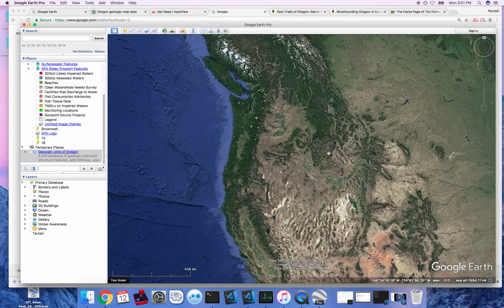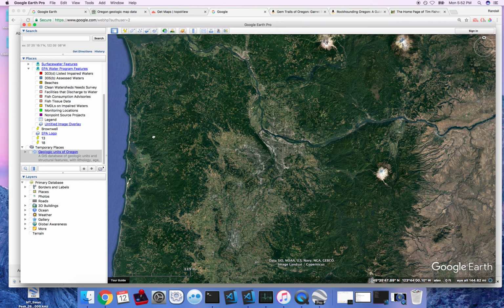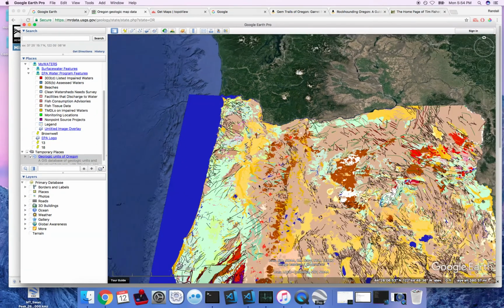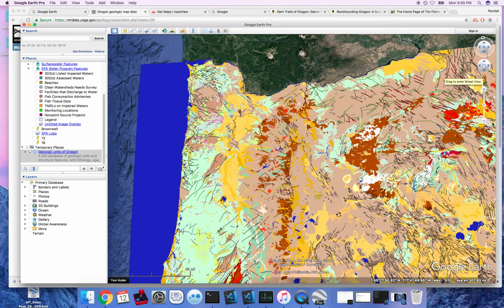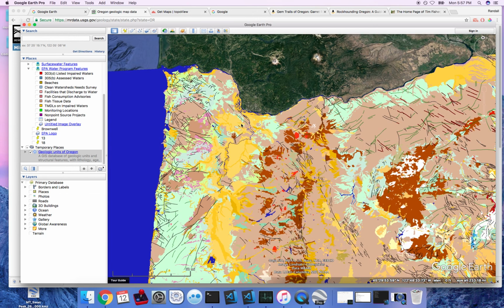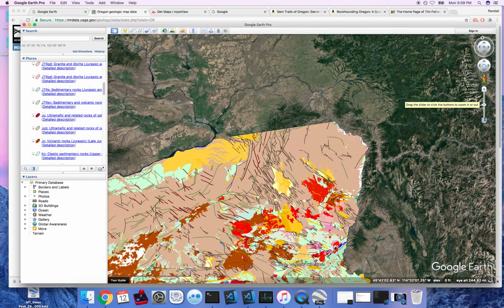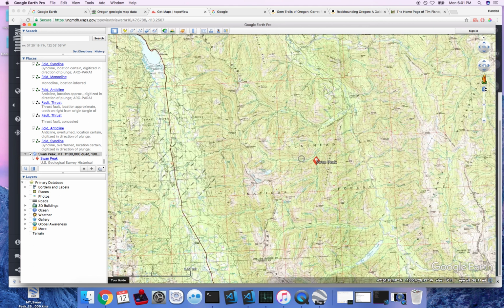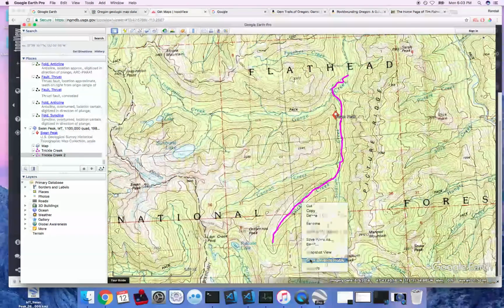Find Gems with Google Earth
See this technique in action!

Further Suggested Resources: